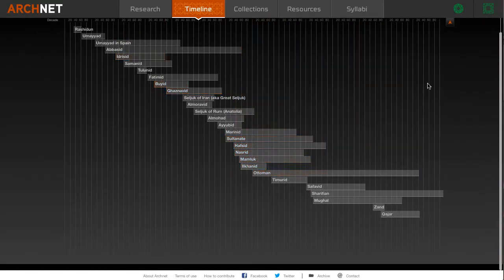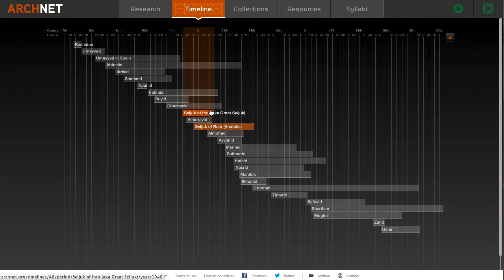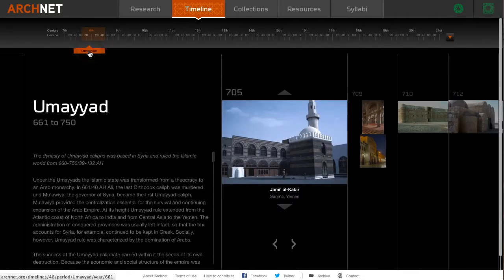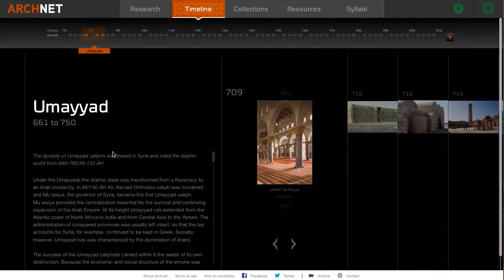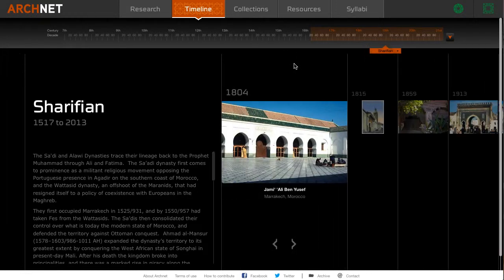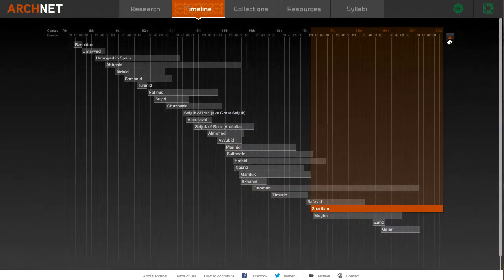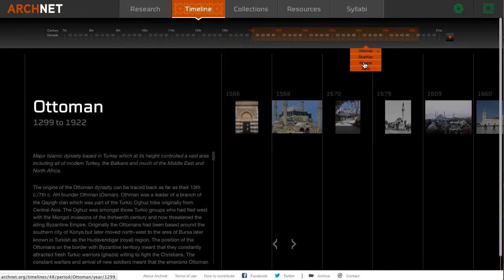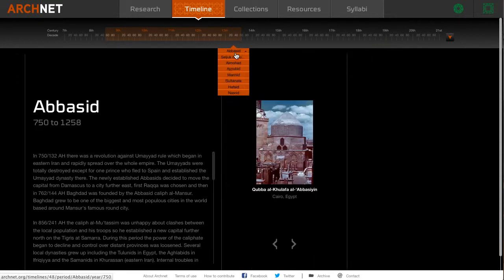Introduction to Timeline-Archnet